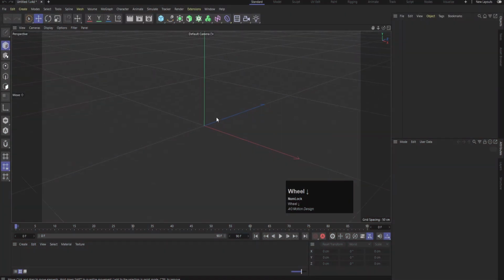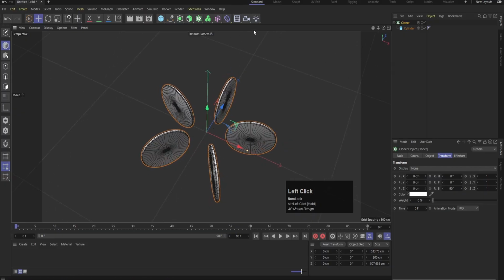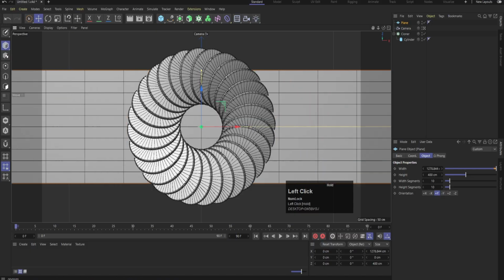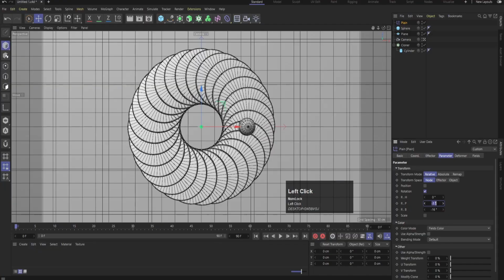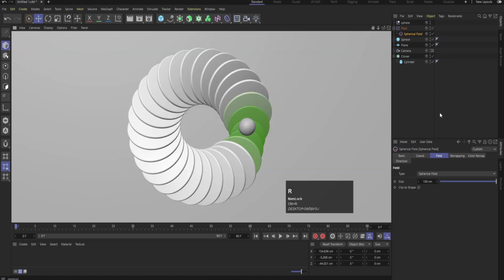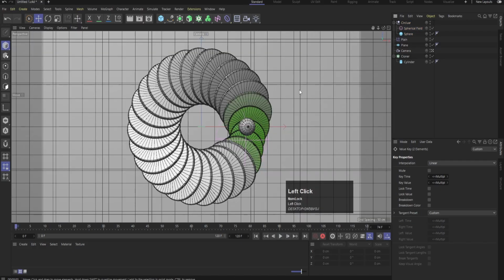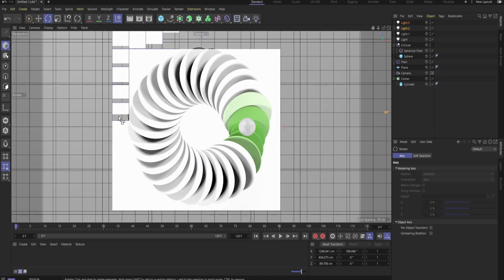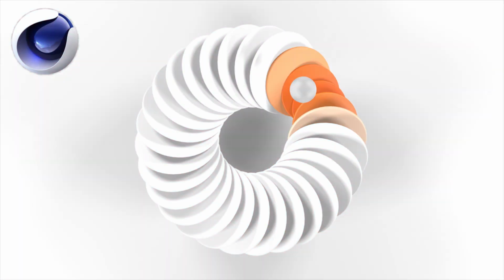Master the Art of Seamless Loops in Cinema 4D – Step-by-Step Guide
Ready to create seamless looping animations in Cinema 4D like a pro? This step-by-step guide will teach you everything you need to know to design smooth and captivating loops that grab attention. Whether you're new to Cinema 4D or looking to refine your animation skills, this tutorial has you covered!

🔗 This tutorial is perfect for anyone working in motion graphics, 3D animation, or digital design. Don’t miss out on mastering this must-know technique!

💬 Questions or suggestions? Drop them in the comments – I’d love to hear from you!